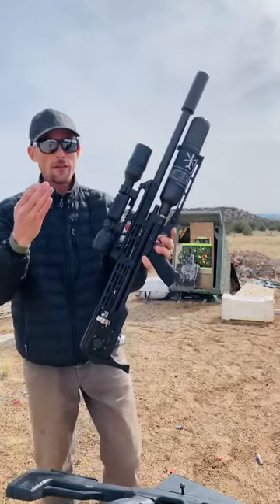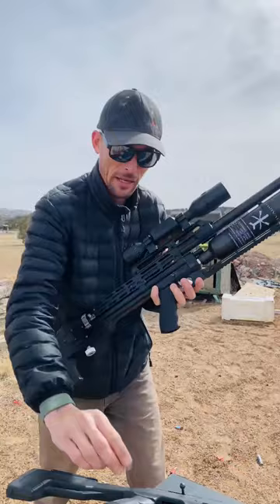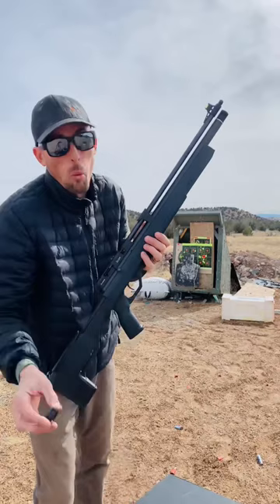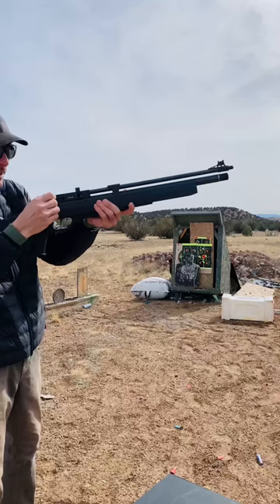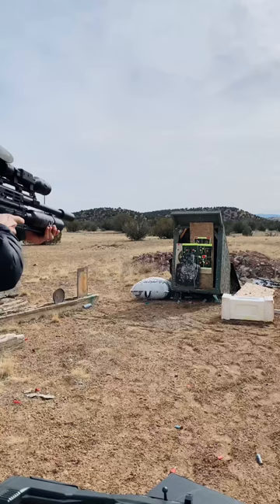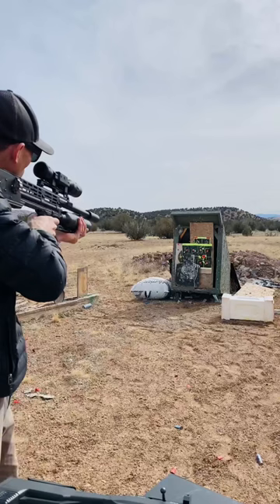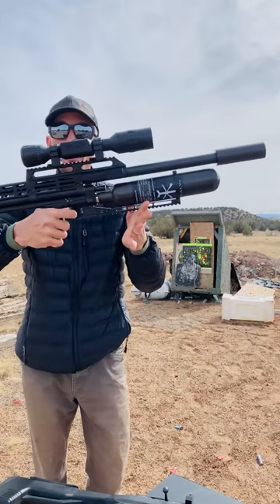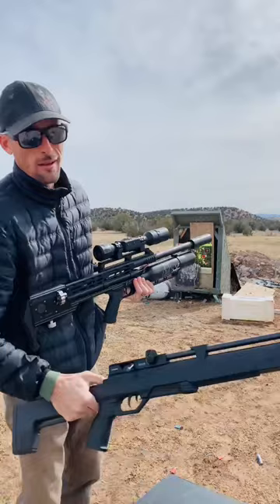This IS THE FUTURE of Airguns!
The Western Airguns Sidewinder .30 cal is my new favorite!  No kidding! I love this airgun.